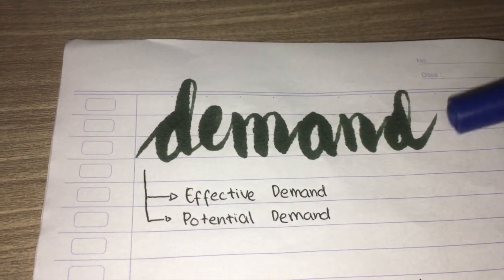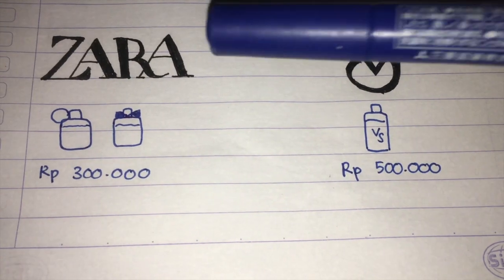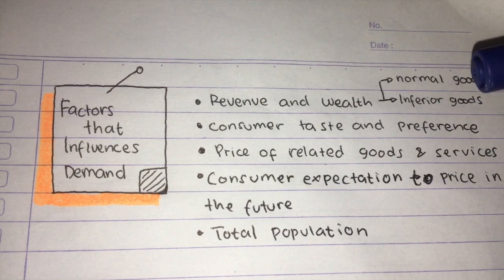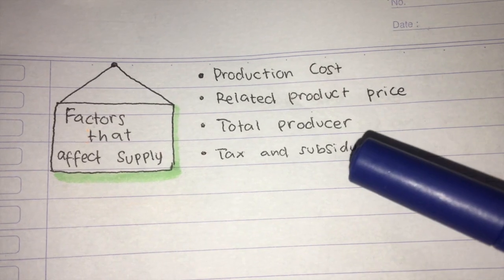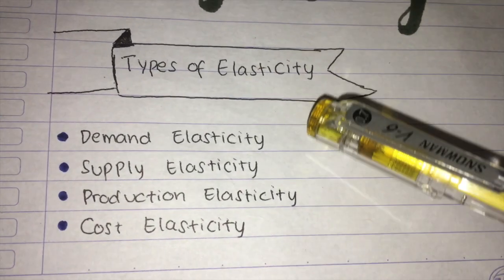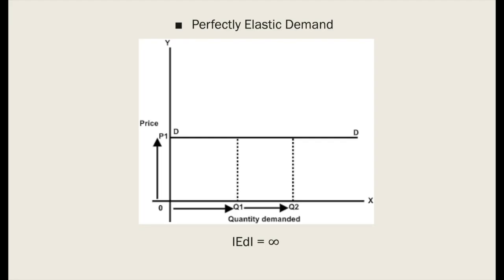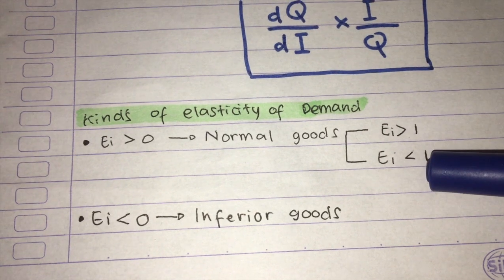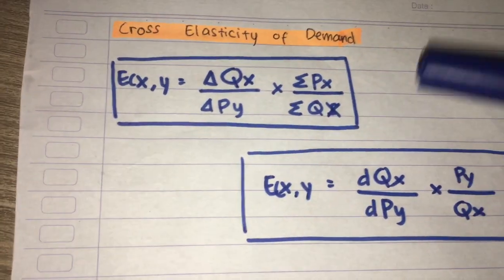Demand, Supply and Elasticity (Microeconomics)